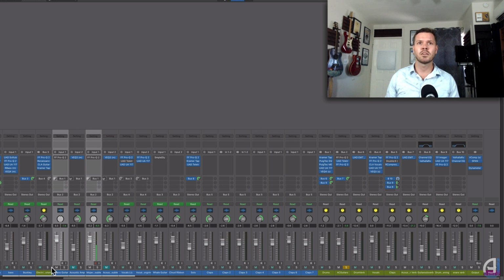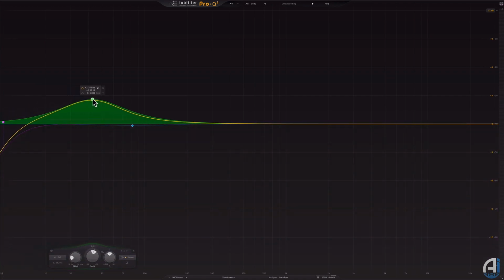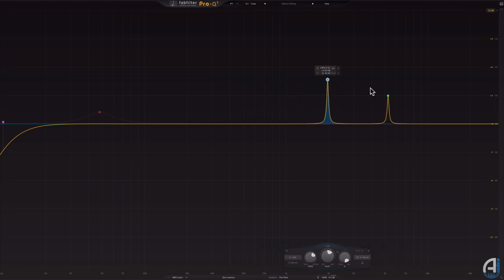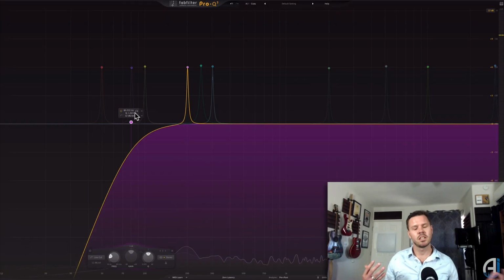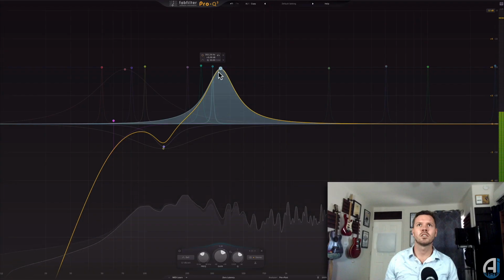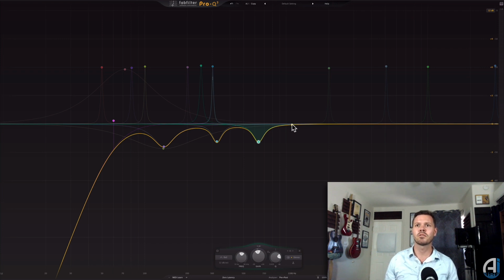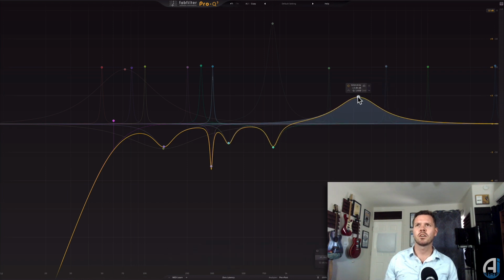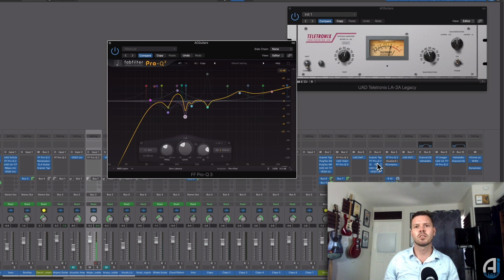Your Ultimate Guide to Acoustic Guitar EQ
If you want to confidently finish your mixes and proudly release your songs, download the step by step Mix Finisher Formula

If you're mixing an acoustic guitar and need to know how to make it fuller and more brilliant without sounding shrill, this video will help.

Deep Bass

Like I've said time and again, filter out the low-end of the guitar to make room for the bass guitar and kick drum.

Even if you're doing a solo, singer/songwriter act, it's worth cutting that lowest end out. You can't really hear the actual frequencies, but they can add extra low-frequency noise your audio doesn't need.

Fullness

If the acoustic guitar is the main player in your song, filtering up to about 80 Hz or so could be enough.

If it's a full band production, your can filter the low-end out even further. It just depends on how full you want your acoustic guitar to sound.

Extra fullness in this frequency range adds thickness to your audio, while too much can interfere with other instruments.

Boominess

Be careful with the area from 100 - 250 Hz. Too many boosts in that area will muddy up your entire production.

That's why so many mixes end up sounding muddy. All the instruments occupy that same space between 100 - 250 Hz.

So unless your acoustic guitar sound sounds really thin and weak, I suggest cutting in that area. Cuts in your acoustic guitar EQ in the lower-mids add subjective boosts to the higher mids, giving your acoustic guitar more presence.

Also, if you pointed your microphone at the sound-hole when you recorded your acoustic guitar it might sound pretty boomy. Cutting at 200 Hz can fix that boomy acoustic sound.

Body

Sweeping around this area is helpful if you need a little extra body to your acoustic guitar sound. Small boosts can add the extra weight to your acoustic guitar, especially when the lower frequencies only add mud and boominess.

"Cheap Sound"

This is not in the picture but it's worth mentioning. Cut in the area around 800 Hz to get rid of that cheap string sound you hear on inexpensive acoustic guitars. A narrow cut in the acoustic guitar EQ there can really smooth out the sound.

Presence

Once you cut the lower-mids, you don't always have to boost the higher mids to add presence. There's enough presence by just adding a little extra volume to compensate for your low-mid cuts.

However, if your acoustic is still sounding a little dull, a broad boost in the area between 2 - 5 kHz can add some more brightness and attack. I would actually recommend going all the way up to 8 kHz for that extra brilliance to your strings if you like that sort of sound.

Air

For just an overall facelift to your acoustic guitar sound, add some air with the highest frequencies. I recommend restringing your acoustic often so that the strings don't lose their brilliance, but if you need to add some extra sheen to them, here's where you go.

Easy Acoustic Guitar EQ

Remember these simple guidelines the next time you slap your EQ on that acoustic guitar track. It's a simple and easy way to navigate the frequency spectrum of your acoustic and results in a better acoustic guitar sound.

If you want a simple, no-fuss guide on EQ, complete with a 1-hour mix walkthrough then head on over and check out my EQ Strategies - Ultimate Guide to EQ

For more mixing tips like these, sign up for my 70 tips to cleaner mixes.
Image by: Jeremy Jenum